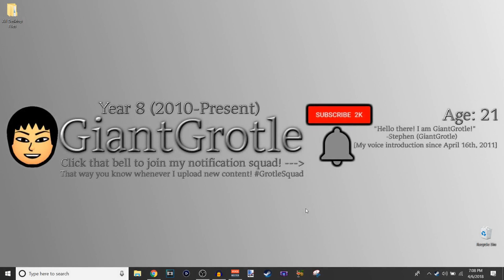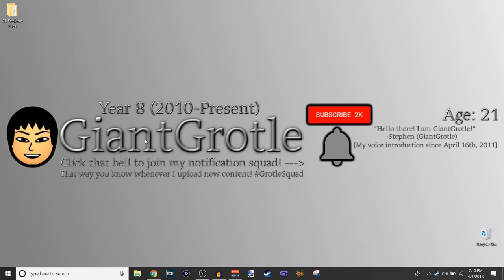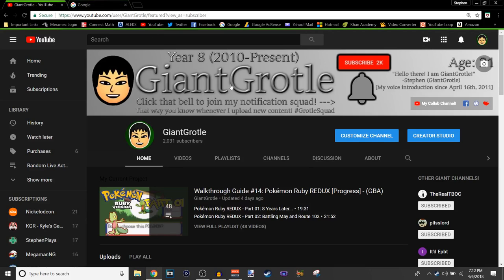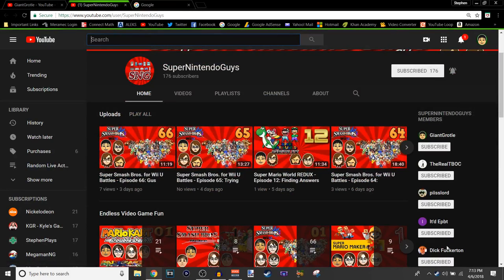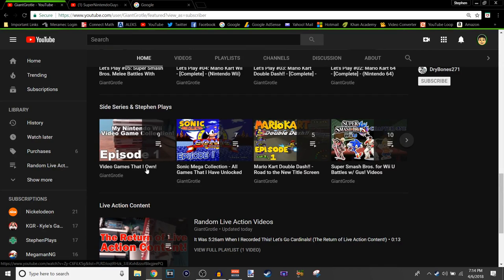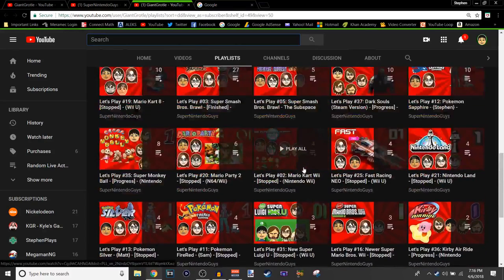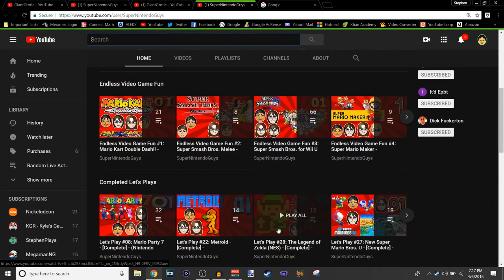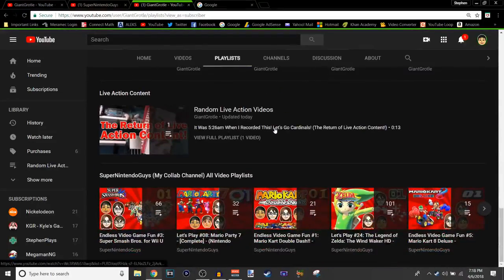My YouTube Channel Tour - April 2018 | GiantGrotle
This is just a channel tour of my YouTube channel made in April of 2018!